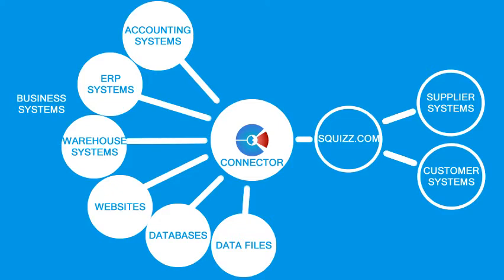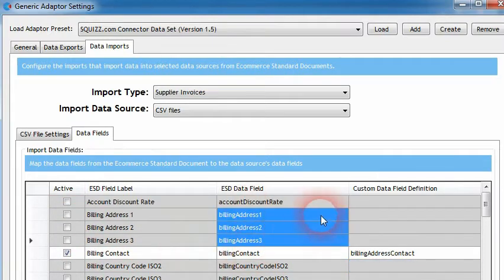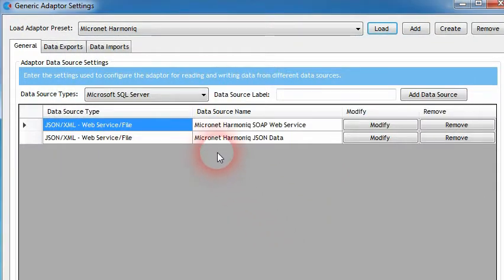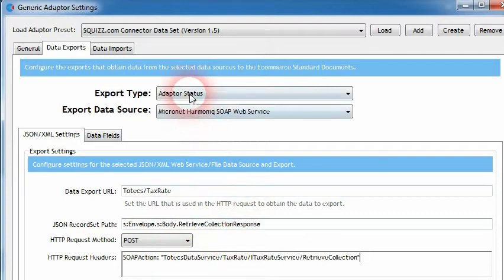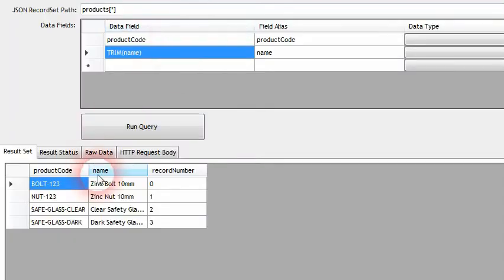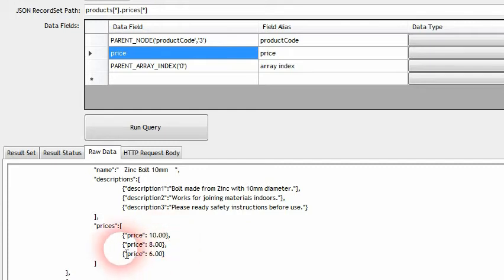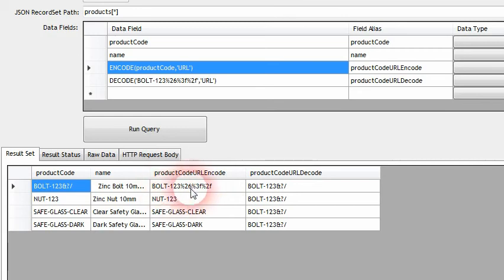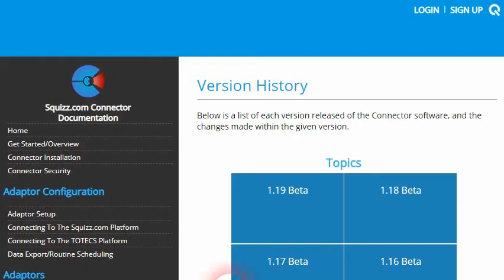Connector 1.19 Release - Importing Supplier Invoices - Micronet Harmoniq Integration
This SQUIZZ.com Connector 1.19 release overview covers the new functionality added to Connector to allow supplier invoices to be imported into it and onto configured business systems. This allows organisations to automate importing supplier invoices, when the invoices are being sent or retrieved from suppliers on the SQUIZZ.com platform.

The video shows how the Connector now supports integrating with Micronet System Australia's Harmoniq business system, by using a new Generic adaptor preset to push and pull data from the system.

The video shows a new feature to allow web page documentation to easily be generated for a configuration of a Generic adaptor within the Connector. This makes it easier to understand how an adaptor is configured, as well as share knowledge of its configuration.

Additionally 10 new JSON/XML field functions have been added to the Generic adaptor and JSON/XML query browser to provide additional capabilities of reading and writing data from JSON or XML based files or web services. The video shows how each of these new functions works.